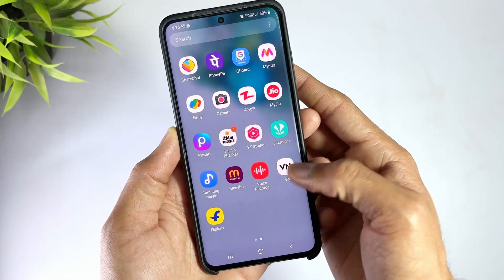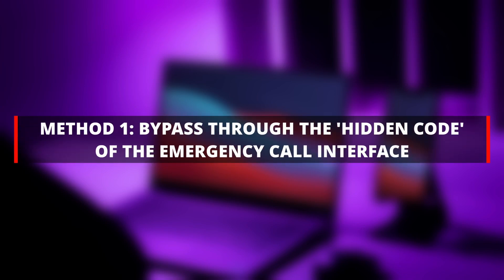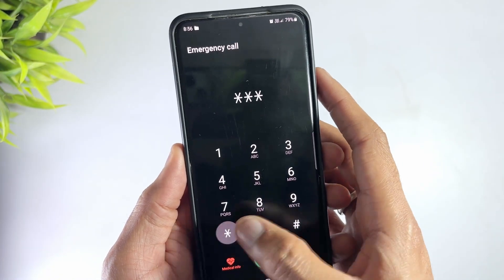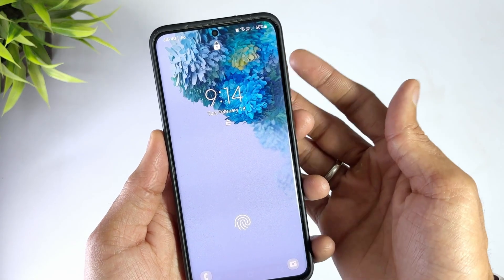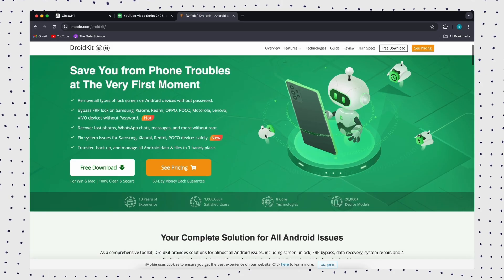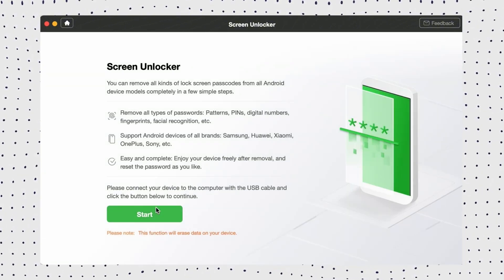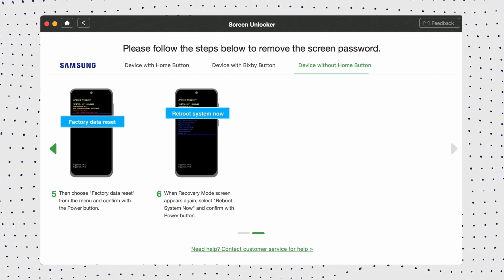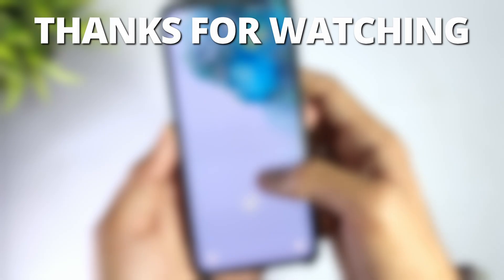[1000% Work] How to Unlock Samsung Phone Without Password | 3 NEW Ways ✅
When you forget your password, your Samsung phone feels like a brick. Don't worry though, because today, I'm going to show you how to unlock your Samsung phone without a password.

Whether it's your PIN, pattern, or password you forgot, I've got you covered with some of the easiest and most effective methods. So, grab your phone and let's get started!
00:00 𝗜𝗻𝘁𝗿𝗼
00:27 𝗠𝗲𝘁𝗵𝗼𝗱 𝟭: 𝗕𝘆𝗽𝗮𝘀𝘀 𝘁𝗵𝗿𝗼𝘂𝗴𝗵 𝘁𝗵𝗲 '𝗛𝗶𝗱𝗱𝗲𝗻 𝗖𝗼𝗱𝗲' 𝗼𝗳 𝘁𝗵𝗲 𝗘𝗺𝗲𝗿𝗴𝗲𝗻𝗰𝘆 𝗖𝗮𝗹𝗹 𝗜𝗻𝘁𝗲𝗿𝗳𝗮𝗰𝗲
01:14 𝗠𝗲𝘁𝗵𝗼𝗱 𝟮: 𝗘𝗻𝘁𝗲𝗿 𝘁𝗵𝗿𝗼𝘂𝗴𝗵 𝘁𝗵𝗲 𝗹𝗼𝗼𝗽𝗵𝗼𝗹𝗲 𝗼𝗳 𝘁𝗵𝗲 𝗹𝗼𝗰𝗸 𝘀𝗰𝗿𝗲𝗲𝗻 𝘄𝗶𝗱𝗴𝗲𝘁'𝘀 '𝘀𝗲𝘁𝘁𝗶𝗻𝗴𝘀 𝗲𝗻𝘁𝗿𝘆'
01:44 𝗠𝗲𝘁𝗵𝗼𝗱 𝟯: 𝗨𝗻𝗹𝗼𝗰𝗸 𝗦𝗮𝗺𝘀𝘂𝗻𝗴 𝗣𝗵𝗼𝗻𝗲 𝘃𝗶𝗮 𝗣𝗿𝗼𝗳𝗲𝘀𝘀𝗶𝗼𝗻𝗮𝗹 𝘂𝗻𝗹𝗼𝗰𝗸𝗶𝗻𝗴 𝘁𝗼𝗼𝗹

💡𝗛𝗼𝘄 𝘁𝗼 𝗨𝗻𝗹𝗼𝗰𝗸 𝗦𝗮𝗺𝘀𝘂𝗻𝗴 𝗣𝗵𝗼𝗻𝗲 𝗪𝗶𝘁𝗵𝗼𝘂𝘁 𝗣𝗮𝘀𝘀𝘄𝗼𝗿𝗱
𝗠𝗲𝘁𝗵𝗼𝗱 𝟭: 𝗕𝘆𝗽𝗮𝘀𝘀 𝘁𝗵𝗿𝗼𝘂𝗴𝗵 𝘁𝗵𝗲 '𝗛𝗶𝗱𝗱𝗲𝗻 𝗖𝗼𝗱𝗲' 𝗼𝗳 𝘁𝗵𝗲 𝗘𝗺𝗲𝗿𝗴𝗲𝗻𝗰𝘆 𝗖𝗮𝗹𝗹 𝗜𝗻𝘁𝗲𝗿𝗳𝗮𝗰𝗲
1. Click 'Emergency Call' on the locked lock screen.
2. Enter the code **\*#0\*#** and try to enter the engineering mode (only for some old models).
3. If you successfully enter, select the 'Sensor' or 'Touch' test item.
4. Quickly click the back button multiple times, which may trigger a system crash and jump directly to the main interface!

𝗠𝗲𝘁𝗵𝗼𝗱 𝟮: 𝗘𝗻𝘁𝗲𝗿 𝘁𝗵𝗿𝗼𝘂𝗴𝗵 𝘁𝗵𝗲 𝗹𝗼𝗼𝗽𝗵𝗼𝗹𝗲 𝗼𝗳 𝘁𝗵𝗲 𝗹𝗼𝗰𝗸 𝘀𝗰𝗿𝗲𝗲𝗻 𝘄𝗶𝗱𝗴𝗲𝘁'𝘀 '𝘀𝗲𝘁𝘁𝗶𝗻𝗴𝘀 𝗲𝗻𝘁𝗿𝘆'
1. Swipe left on the lock screen to open the widget panel.
2. Add the "Calendar" or "Weather" widget and click on the event details.
3. Click the event time quickly and continuously to trigger the "Share" option.
4. Select "Share via Bluetooth", enter the Bluetooth settings page, and then jump to the system settings through the "Back button". At this time, you can reset your phone password.

💡𝗖𝗵𝗲𝗰𝗸 𝗺𝗼𝗿𝗲 𝘃𝗶𝗱𝗲𝗼𝘀 𝗼𝗻 𝗼𝘂𝗿 𝗰𝗵𝗮𝗻𝗻𝗲𝗹:
[SOLVED] How to Bypass PIN Lock on Samsung If forgot 2024